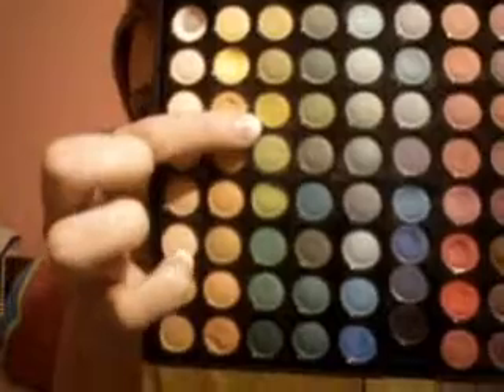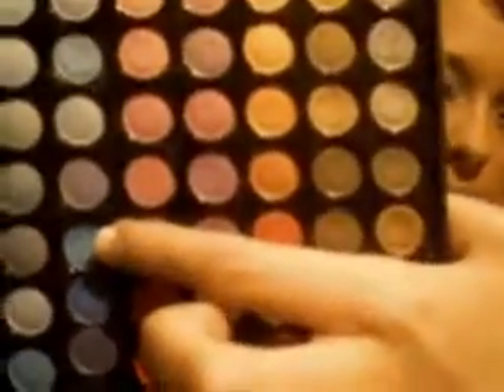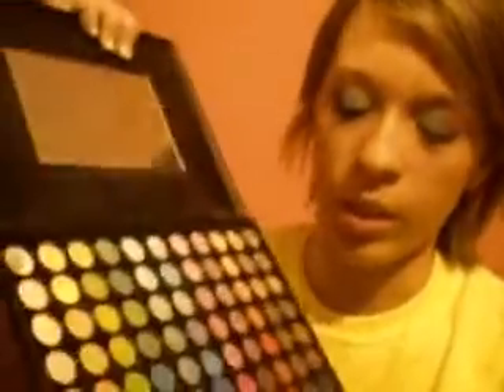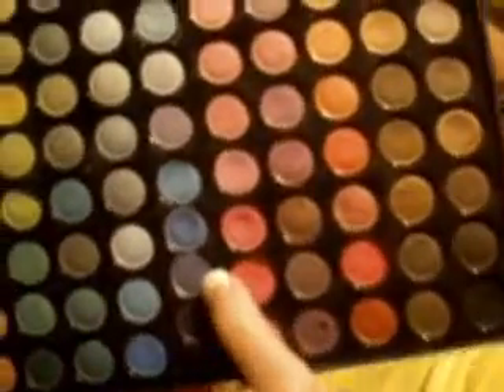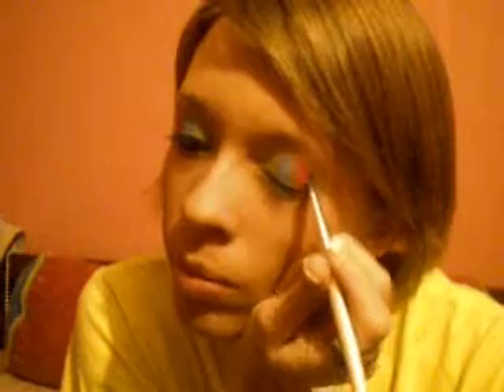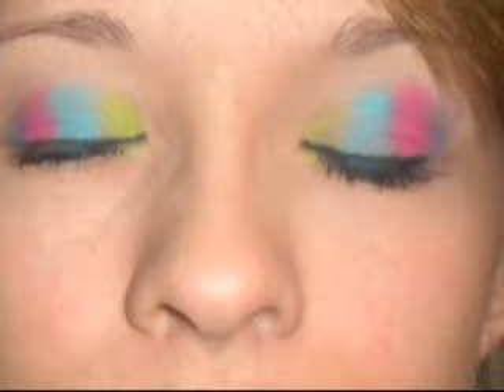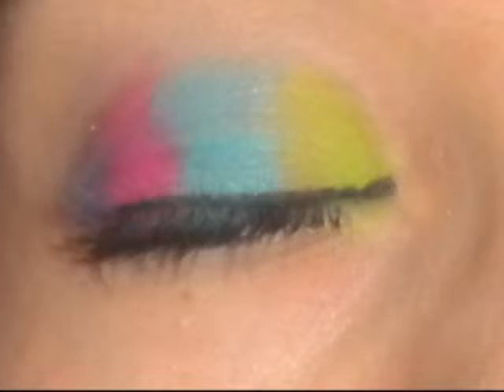Rainbow Eye Tutorial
Easy, fun rainbow eyeshadow tutorial using the Coastal Scents 88 pallette.

* I bought everything with my own money, except the eyeliner which was sent to be for free to review. Everything is my true opinion.